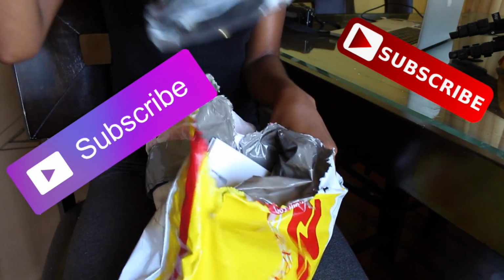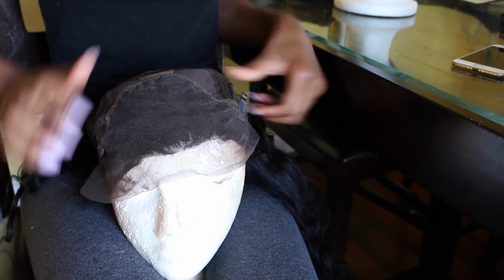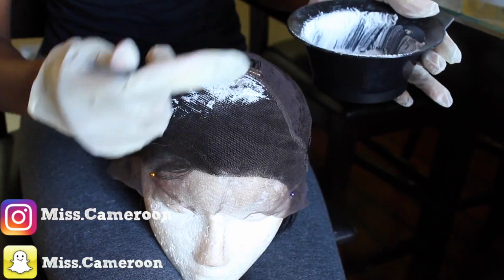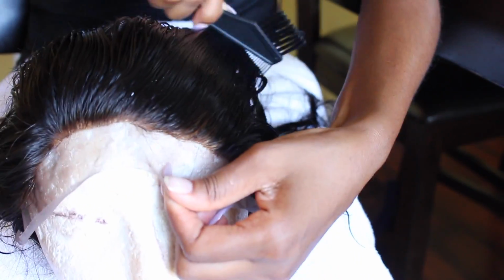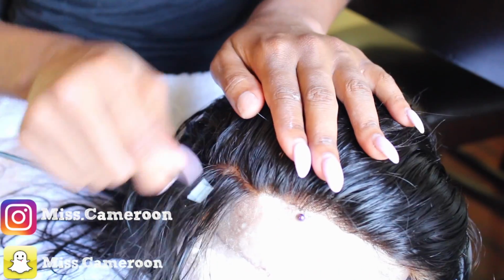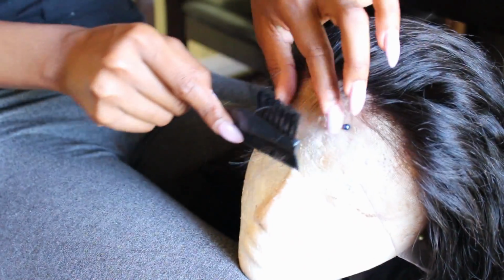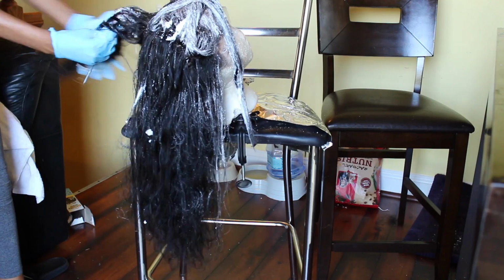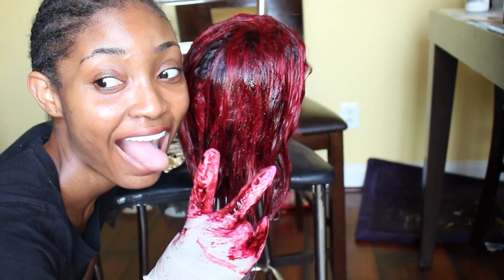HOW TO TWEEZE & CUSTOMIZE A LACE FRONTAL WIG BEGINNER FRIENDLY | Hjweavebeauty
Hey Guys! I am back on here with a new Video on how i Customize a lace frontal wig. I will show you how i style my lace frontal, Bleach the knots of my lace frontal, and Dye the lace frontal. This is a Beginner friendly tutorial and i hope you find it easy to follow through.
 The wig is from @Hjweavebeauty its is 18 inches Brazilian body wave and its amazing.

What I've used :
 *** Everything was purchased at my local beauty supply store ***

Clairol Professional BW2 Bleaching powder
Pure white bleaching creme 40 developer
Gloves
A bowl and brush
Twizzers
scissors
Adore semi permenent hair dye in red cherry and Mahogany